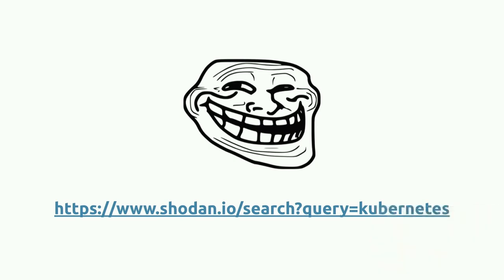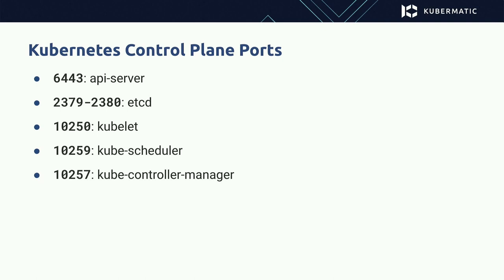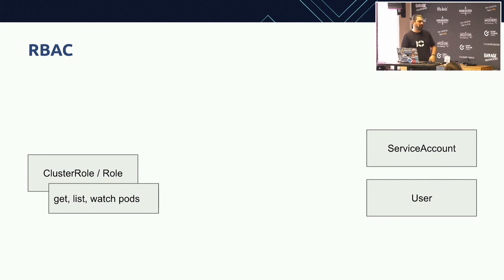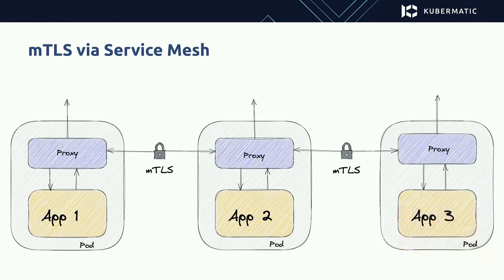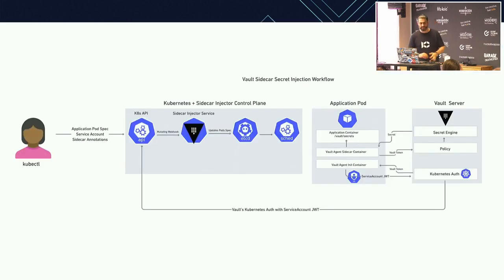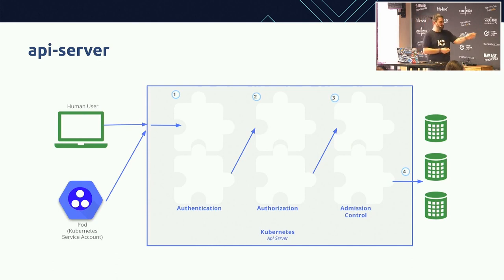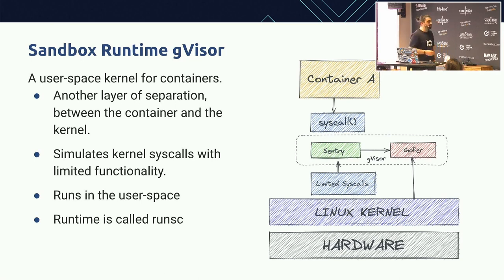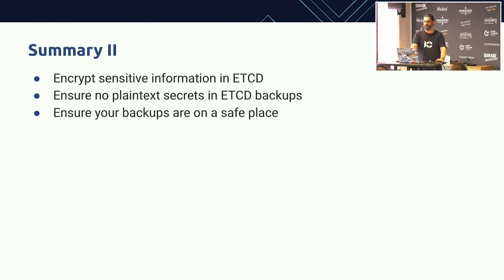Lines of Defense - Securing your Kubernetes Clusters - Koray Oksay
Talk by Koray Oksay, Kubermatic at ContainerDay Security 2023.

Kubernetes has become the de facto standard for container orchestration, and it is being widely adopted by organizations of all sizes. However, as with any complex system, there are a number of security challenges that need to be addressed in order to properly secure a Kubernetes deployment.

In his talk, Koray will first show you some security problem areas in Kubernetes and then give an overview of various security tools such as image screening and auditing. You will learn how to run Kubernetes clusters securely and how to proactively counteract security challenges.